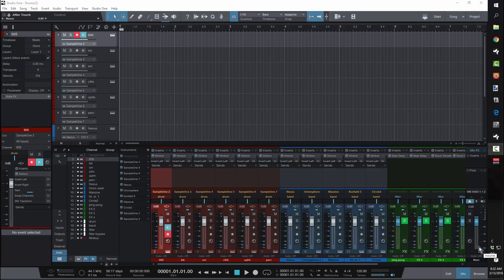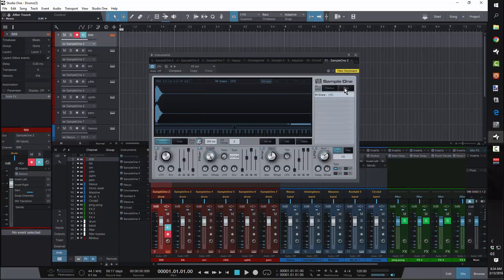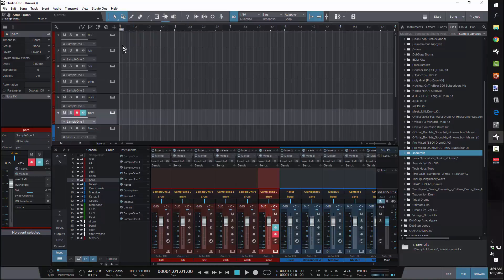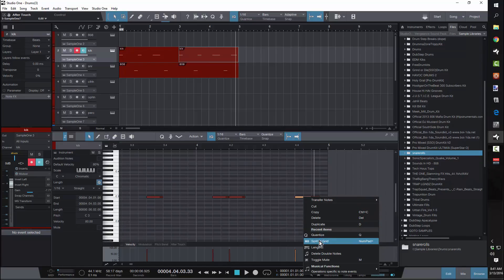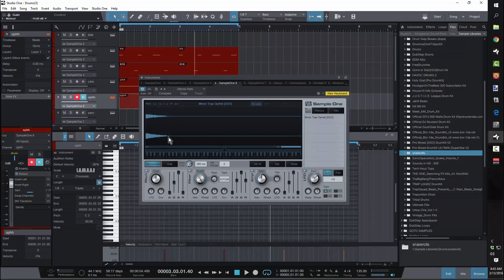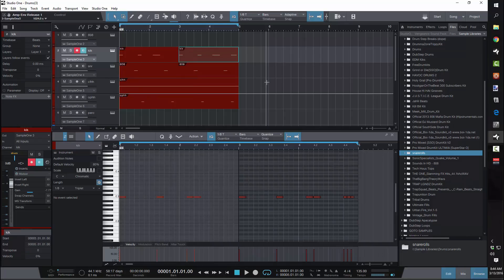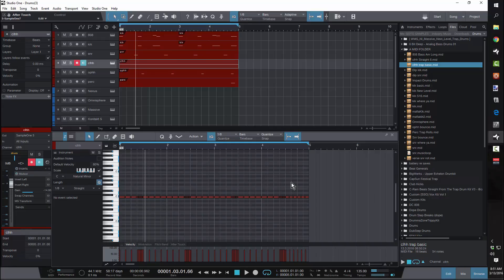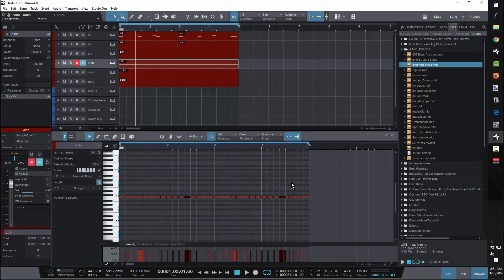Producing Hip-Hop & Trap In PreSonus Studio One - Part 2 - Programming The Drums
In Part 2 of this free video tutorial series, Friend of the Blog - Producer/Mixer "Concrete Zebra" demonstrates how he programs drums when working in Studio One.  This video has lots of helpful tips, and time saving shortcuts for optimizing productivity.